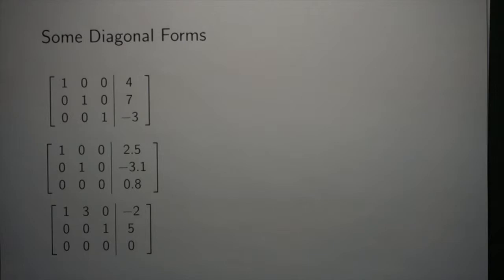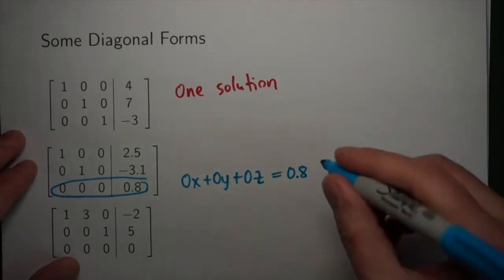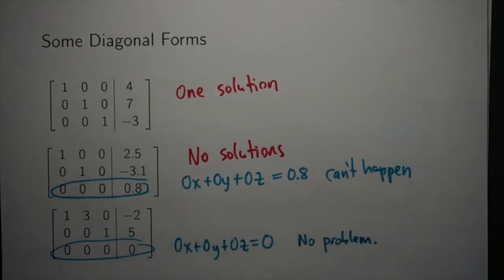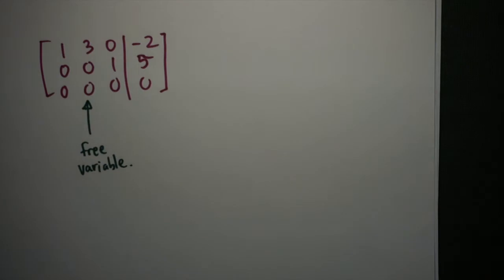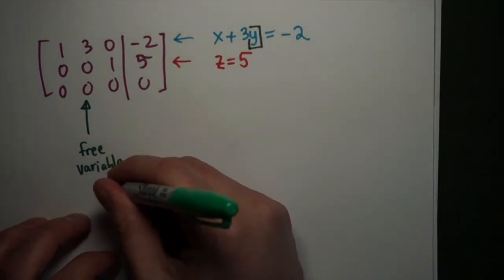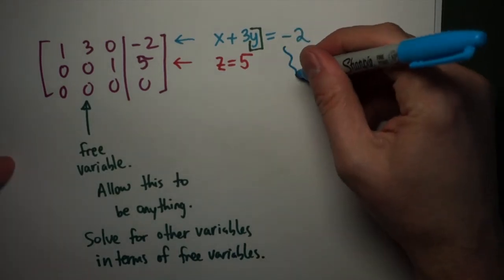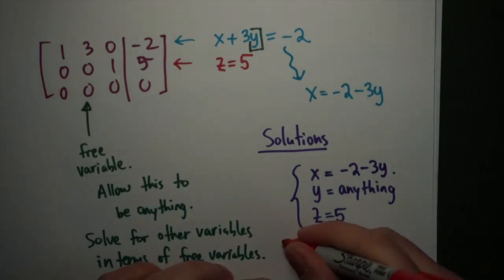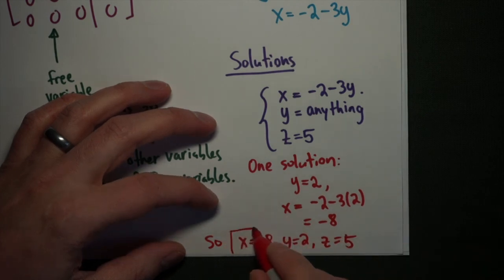Diagonal Forms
The different types of diagonal forms for a matrix.